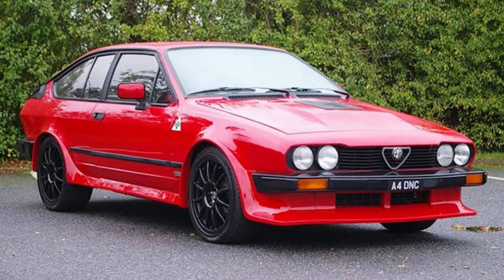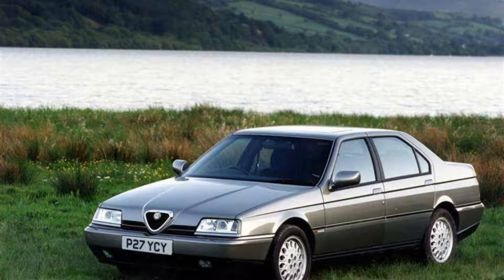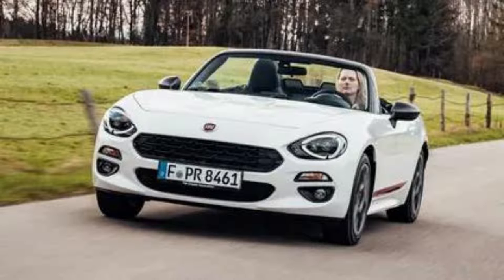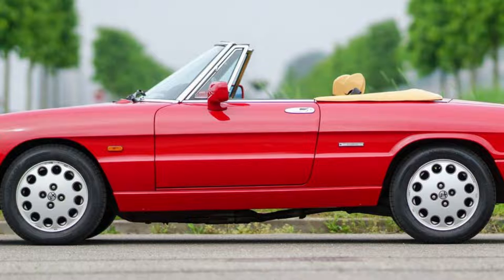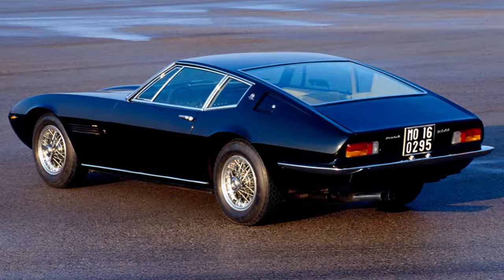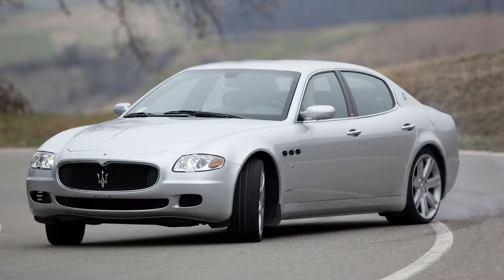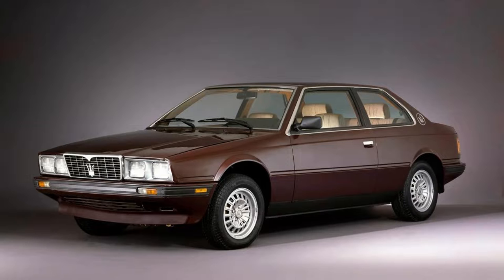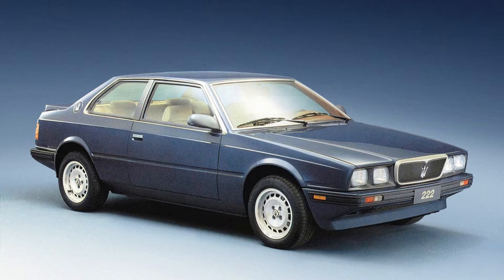Top 8 Cheap Italian Cars That Promise An Exciting Driving Experience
The Italian auto industry has been at the forefront of exciting driving for almost half a century. From small and cheap Fiat Pandas to expensive Ferraris or Lamborghinis - all are quirky, beautiful cars made with passion that can be seen through every detail in their design even if they come from different countries like Germany's BMWs. From an outsider perspective it might seem like there is no comparison between them when you look past branding differences but once one dives into what each brand offers.
Song is "Lost City" by GalaxyTones (Link Below)